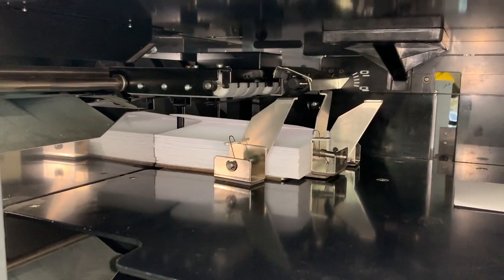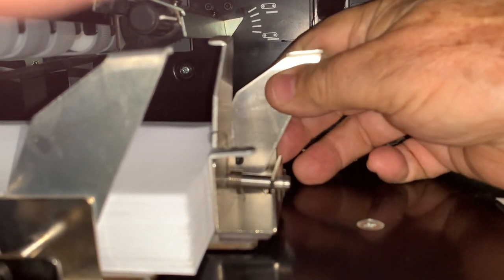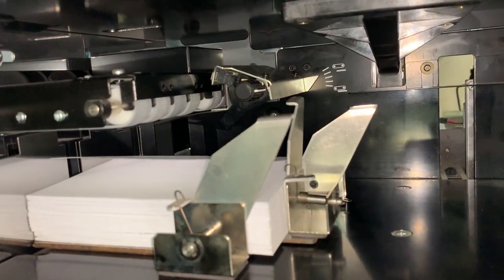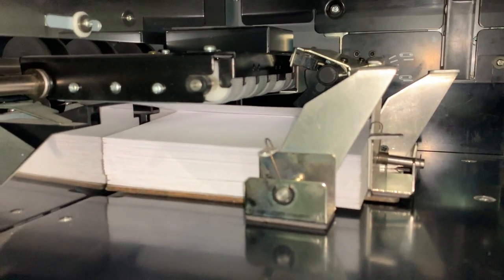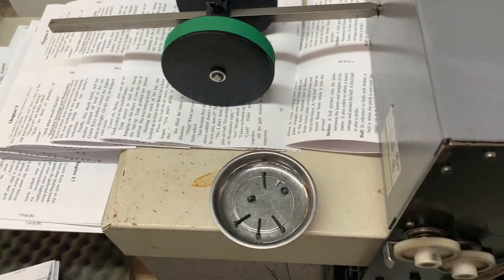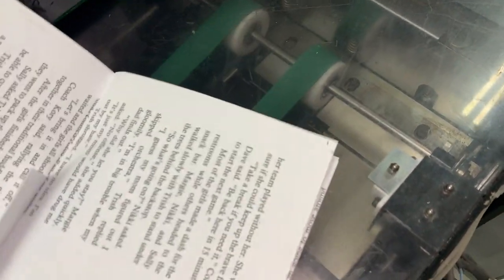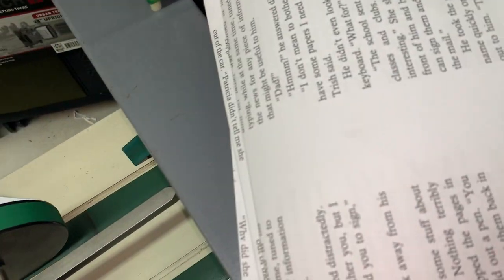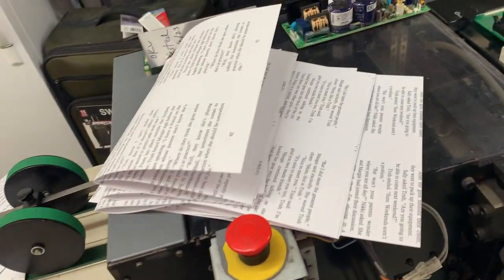DUPLO 5000 6" ENVELOPE FEEDER TEST RUN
WE SPECIALIZE IN BOOKLETMAKERS AND FINISHING EQUIPMENT
DUPLO *** HORIZON *** CP BOURG